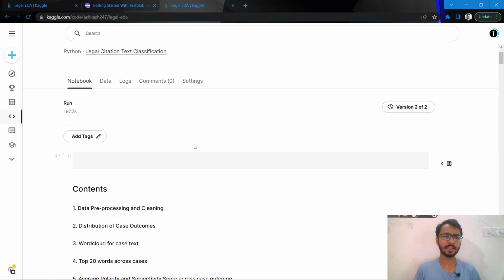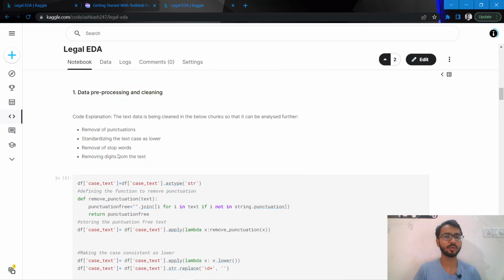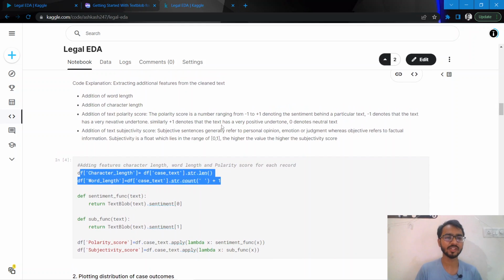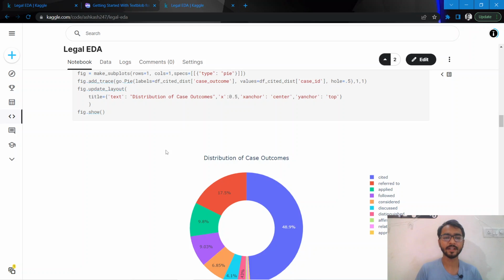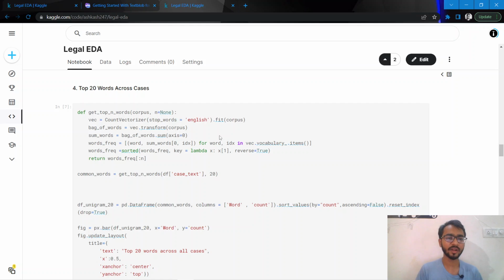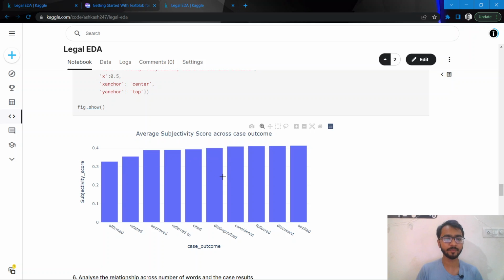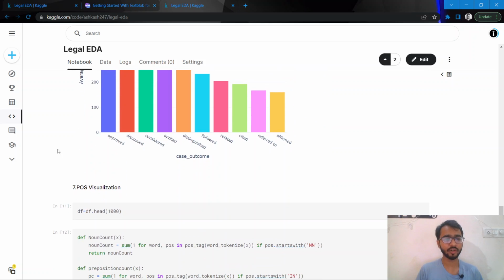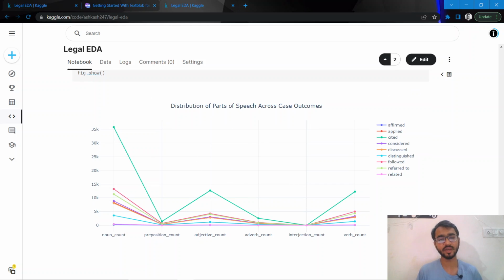Freelance Data Science Project | Textual EDA | Part 2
A discussion of an upwork freelance project involving NLP and textual analysis.